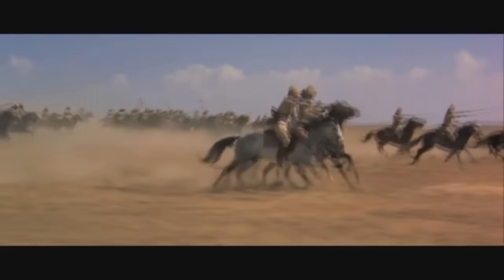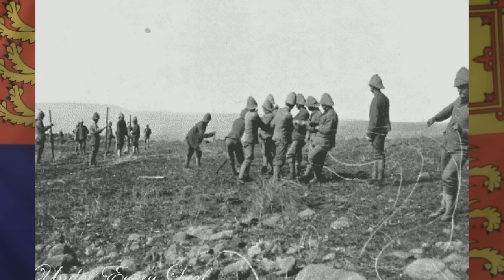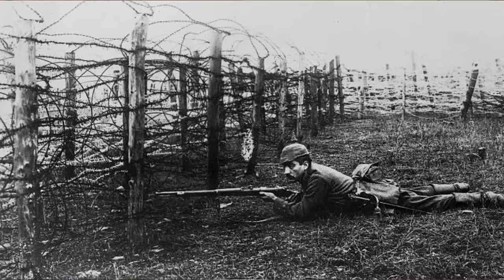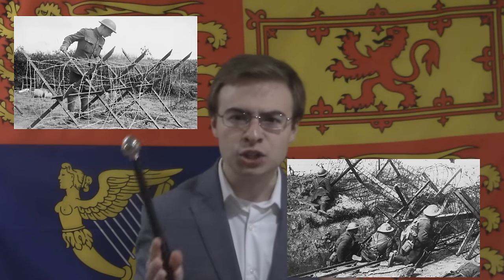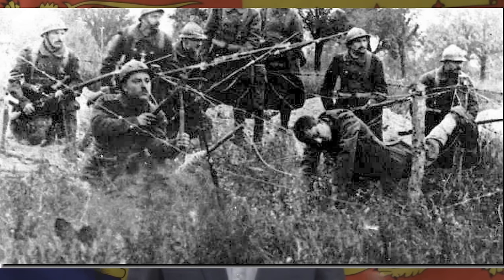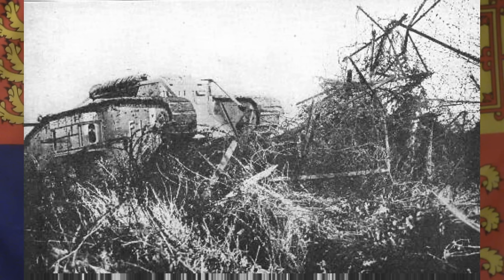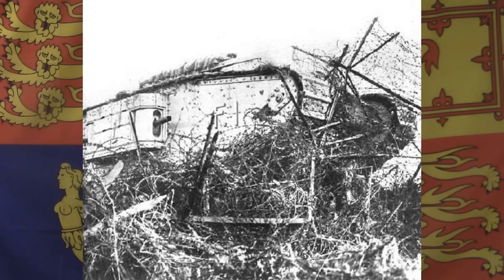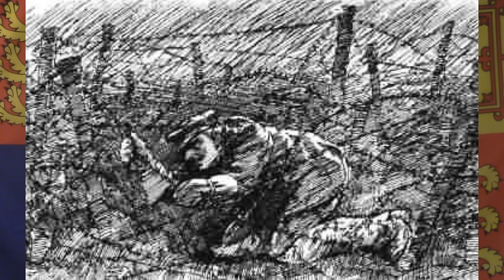The Terror of Barbed Wire in the First World War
NOTE:  Landmines, in the modern sense of the word, were not around during the First World War.  Please disregard my mention of them here!
As we all know, the First World War- the Great War- saw the mass utilization of industrial weapons in warfare.  Faster firing rifles, machine guns, "land-ships" (tanks), and unprecedented numbers of heavy artillery pieces dominated the new style of warfare.  One such tool which forced the opposing armies out of the open field and into the trenches and pits was barbed wire, which had the capacity to bog down- or even halt entirely- the movement of troops while under dithering fire.  But while I have always read about the terrors of wire, I could never fully understand just how bad it was.  Why not just step over it?  Or at the worst, surely a good pair of cutters will rapidly clear the path, or enough artillery could even blow it to bits!    Let's talk about why this was not the case, and how barbed wire was such a terrifyingly effective tool in the Great War. -